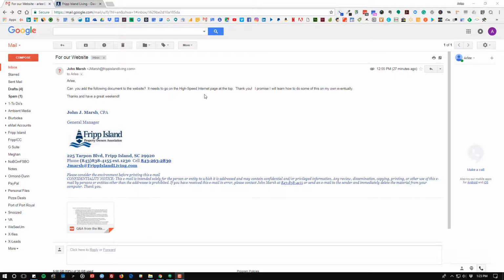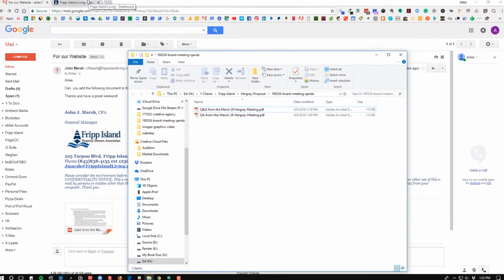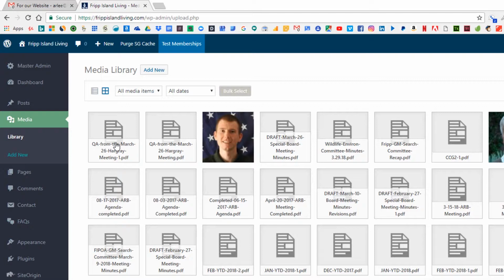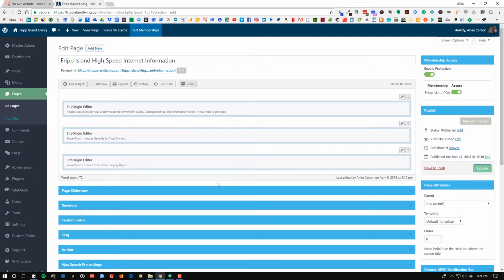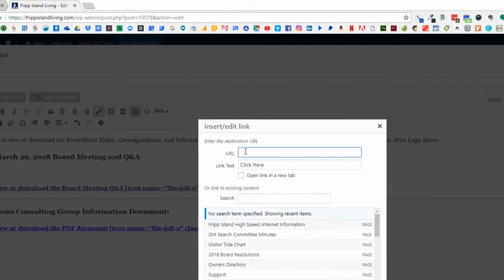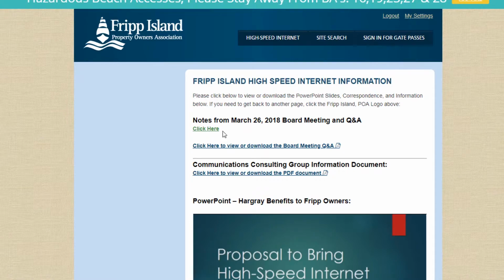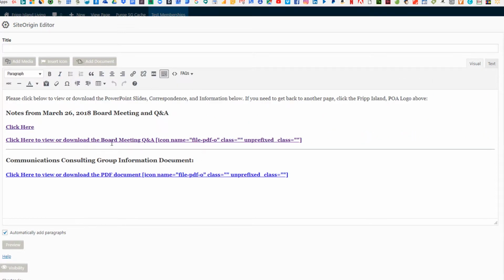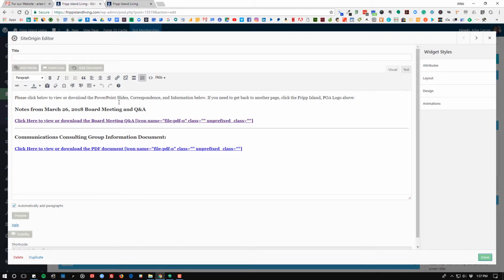FIPOA Website Hyperlinks